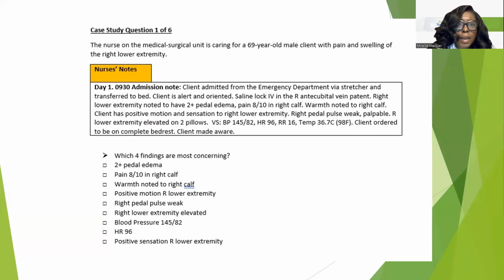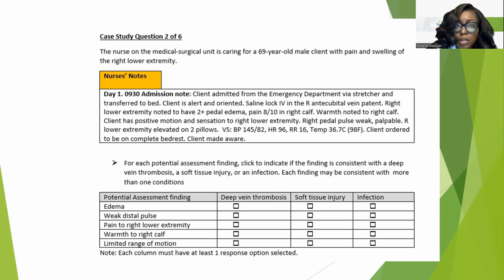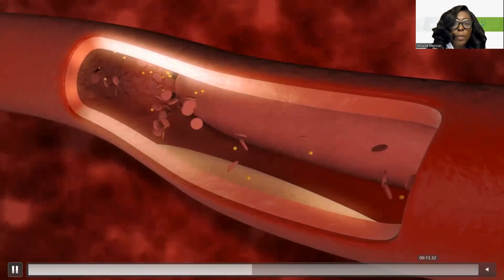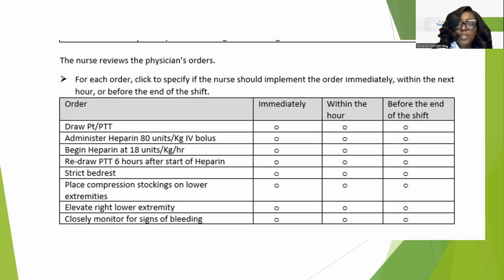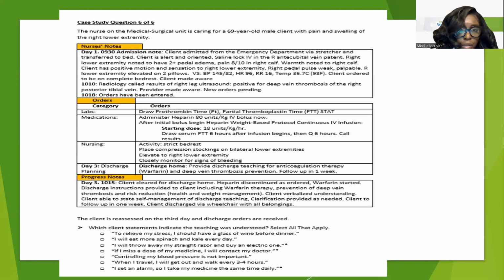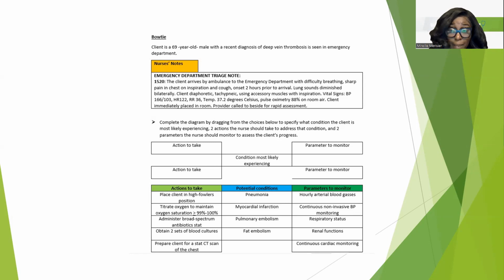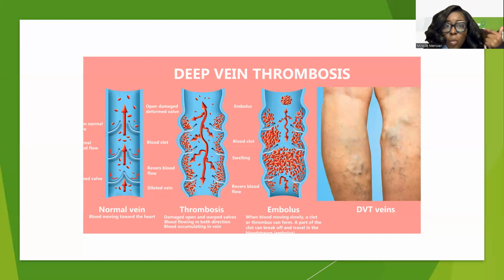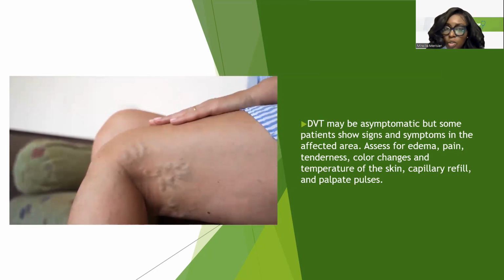NCLEX® (NGN) Case Study: Deep Vein Thrombosis (DVT) Nursing | Venous Thromboembolism (VTE)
Deep Vein Thrombosis (DVT) nursing NCLEX case study and review on the d symptoms, treatment, pathophysiology, and key nursing interventions.

A DVT is the formation of a blood clot within the deep veins in the legs,  thighs and even arms. It's a type of venous thromboembolism (VTE). Unfortunately, a deep vein thrombosis can break off and turn into a pulmonary embolism (another type of VTE)-uh-oh Houston that is a problem.

Whose at risk:
Virchow's Triad can help us identify 3 main factors for clot formation within the deep veins. This include stasis of venous circulation, hypercoagulability, and endothelial damage.

What veins are most susceptible to deep vein thrombosis? Veins that are in the pelvic, lower leg, and thigh.

Know the veins: peroneal, posterior tibial, popliteal, and superficial femoral veins.

REMEMBER YOUR 6 P'S!

Signs and symptoms of a DVT are:  erythema, the warmth of surrounding skin, and + Homan's Sign.

Diagnostic test: ultrasound or d-dimer test.

Treatment: Heparin and Coumadin